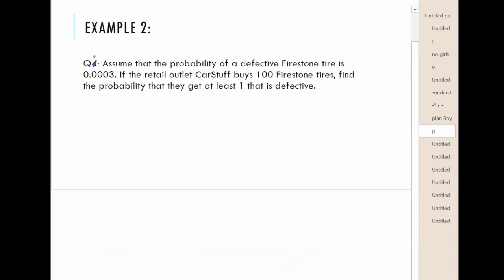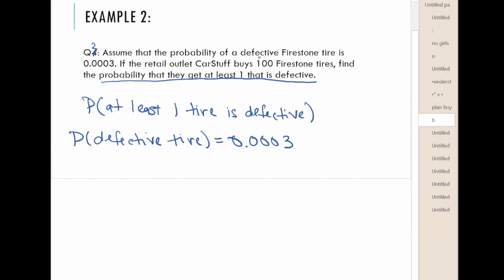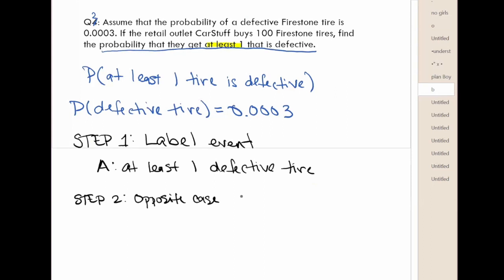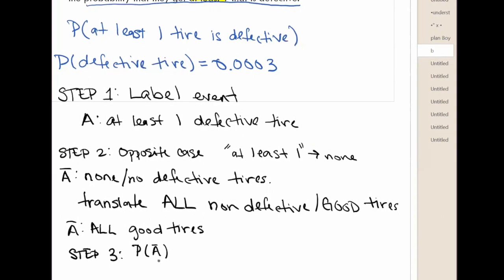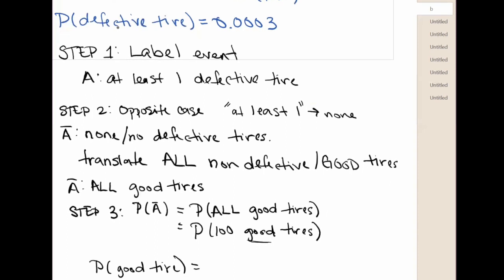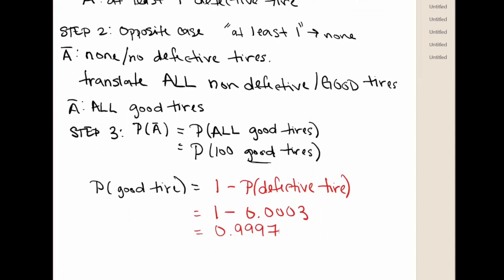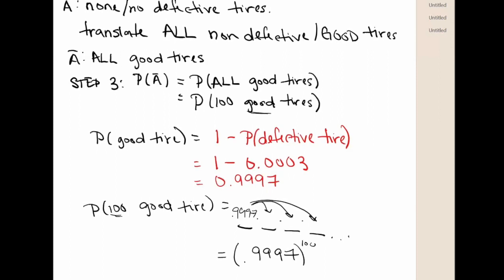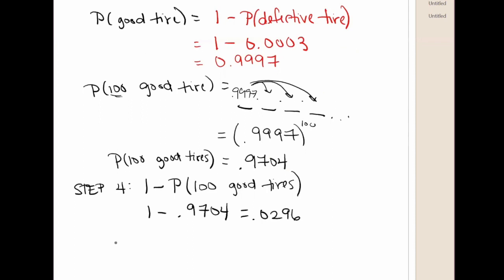4.5 Multiplication Rule example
This video is about 4.5 Multiplication Rule example